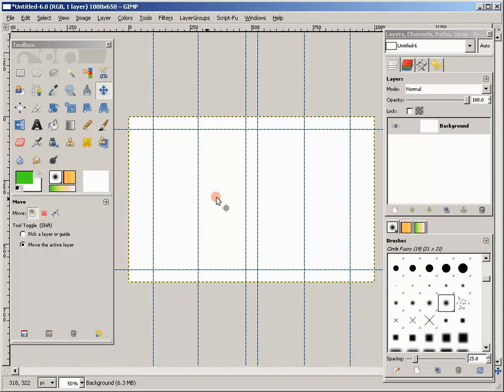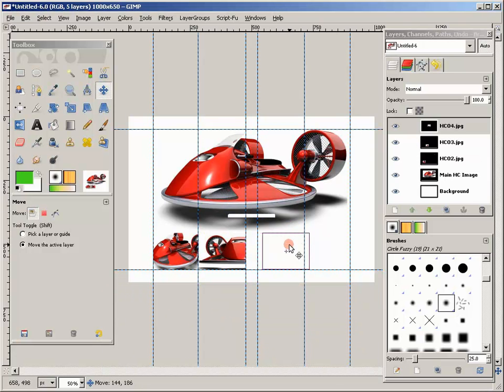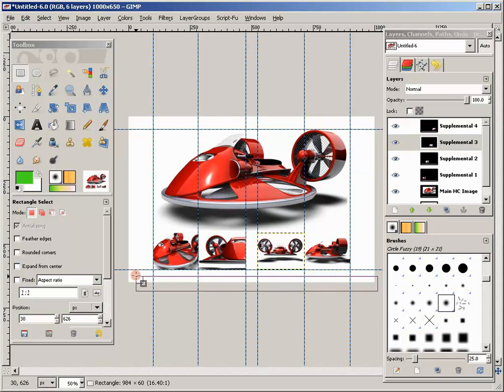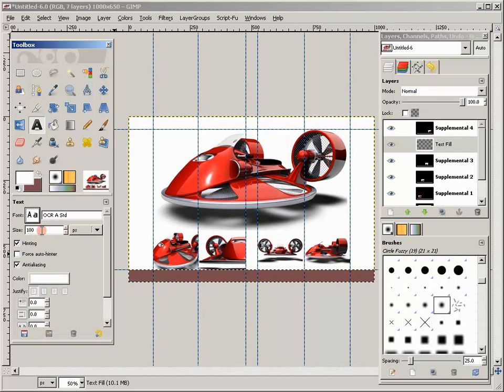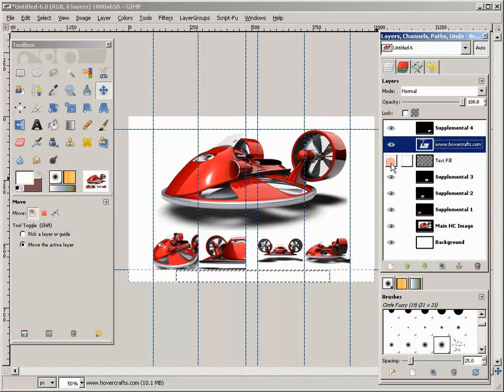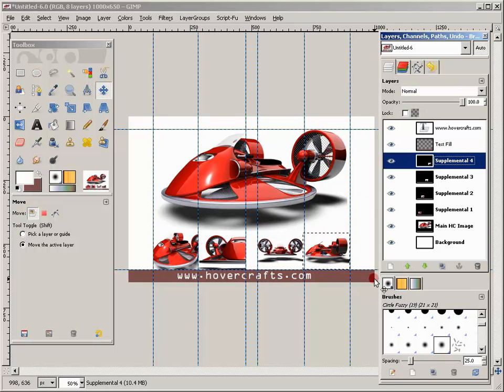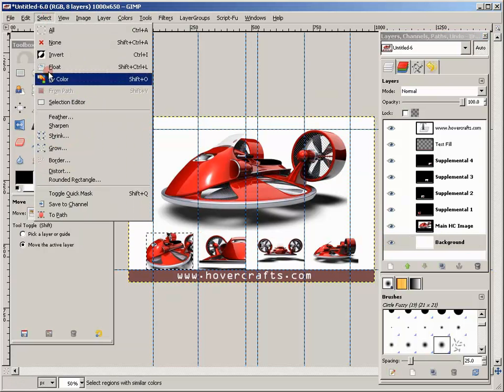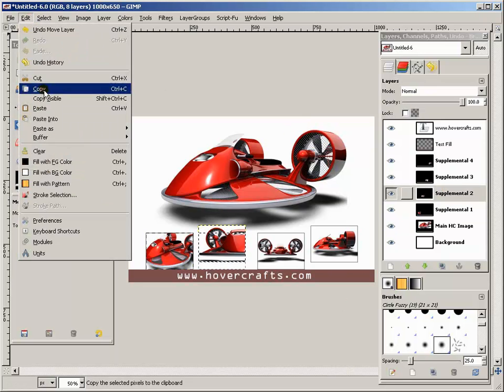02B Arranging Content